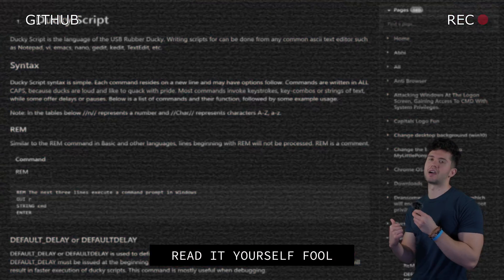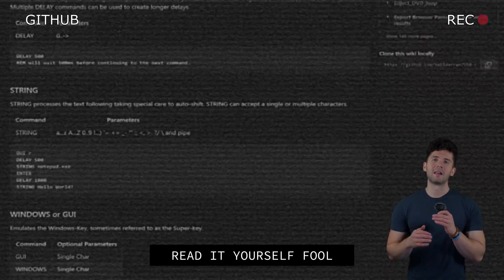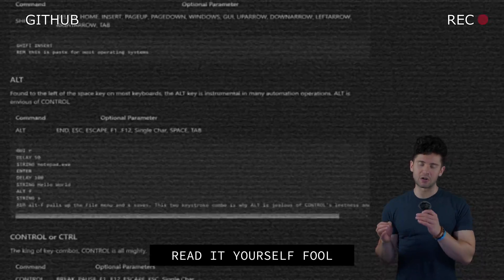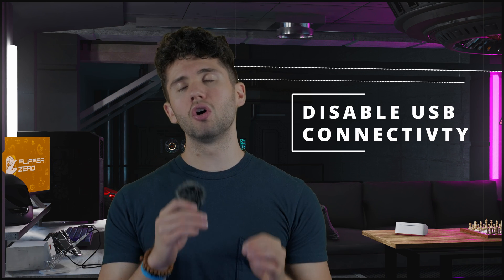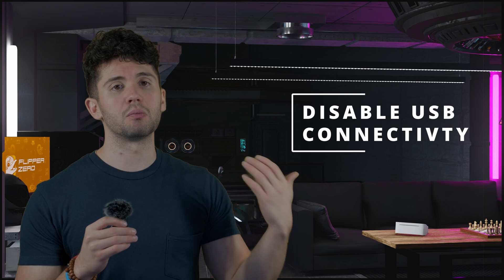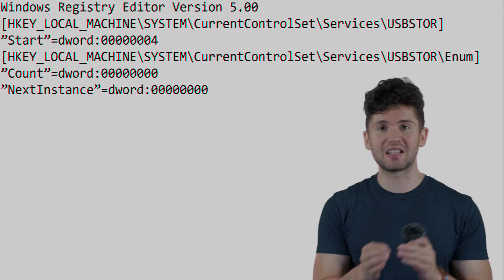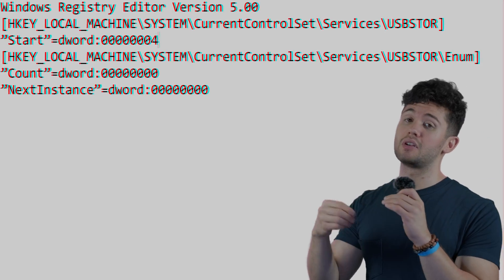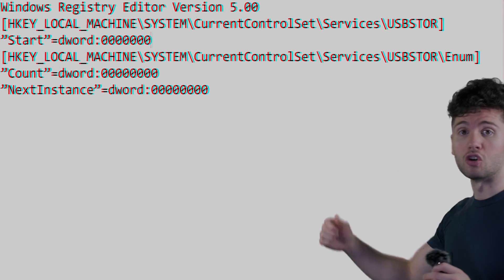[1] Flipper Zero: Bad USB